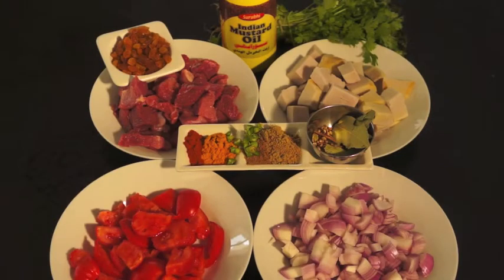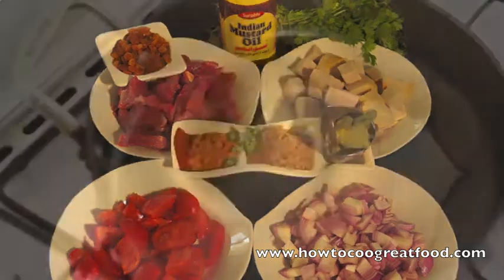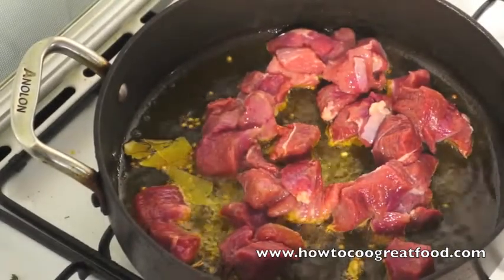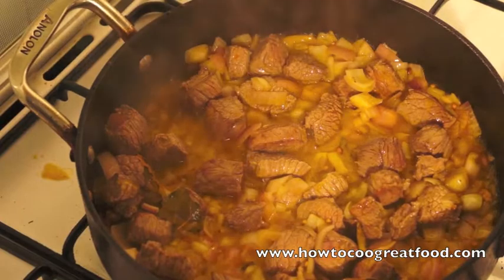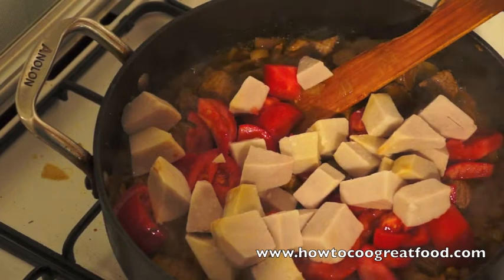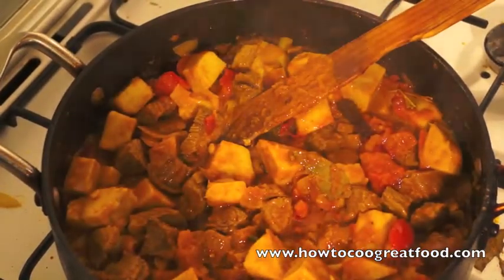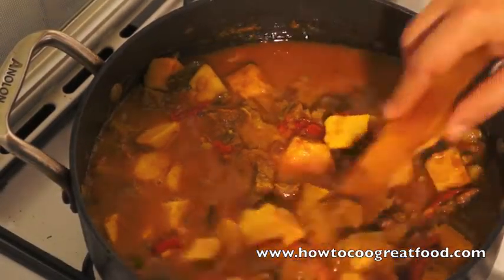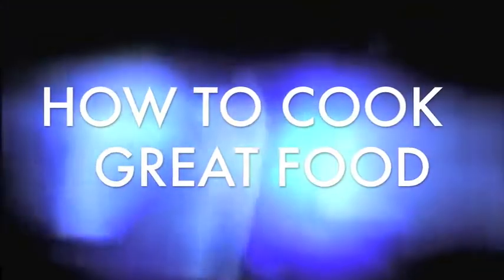Beef & Yam Curry Indian Recipe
Another curry from the how to cook great food stable of video recipes.